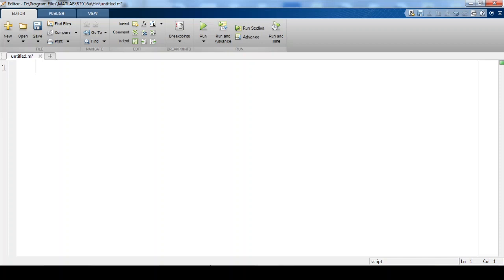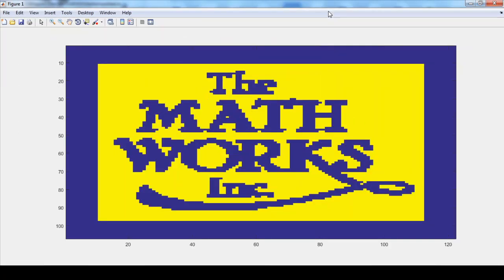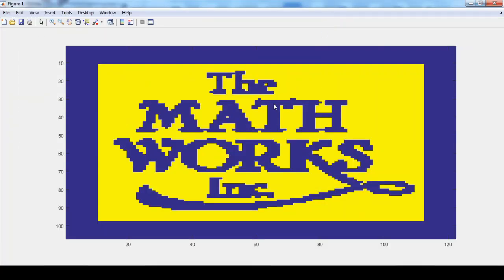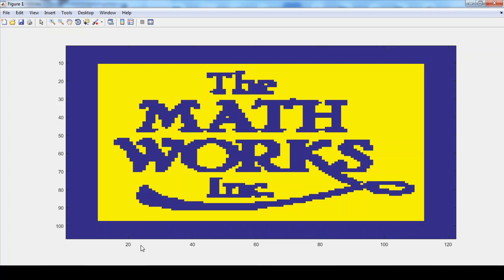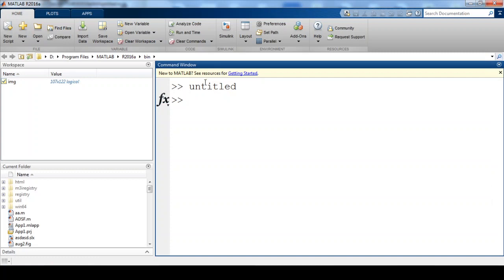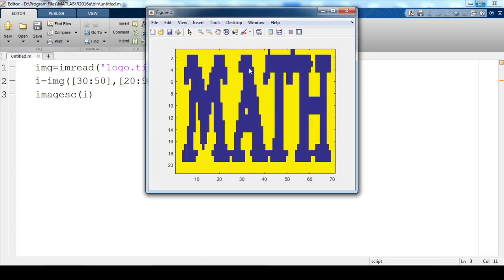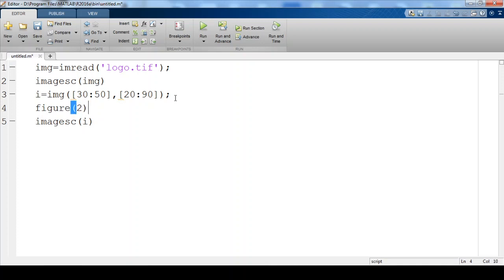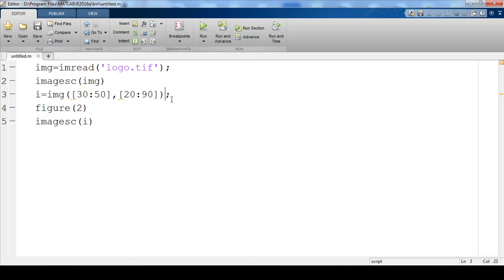How to Crop An Image in MATLAB